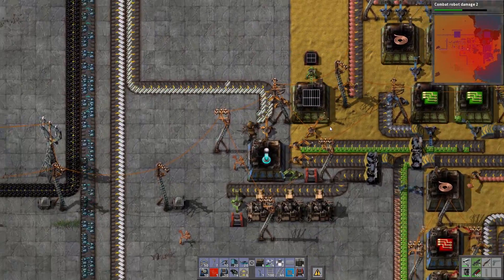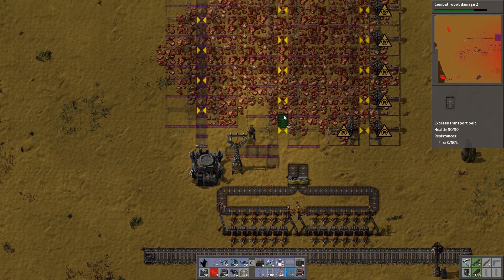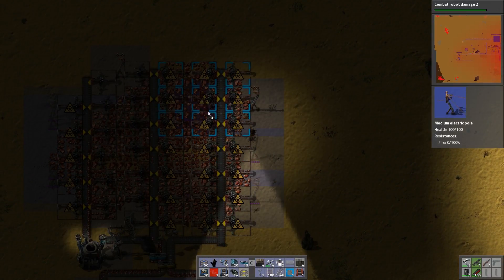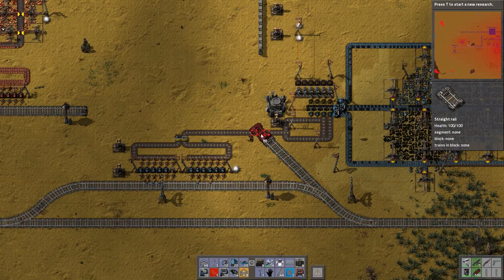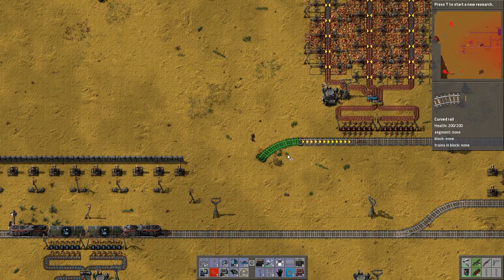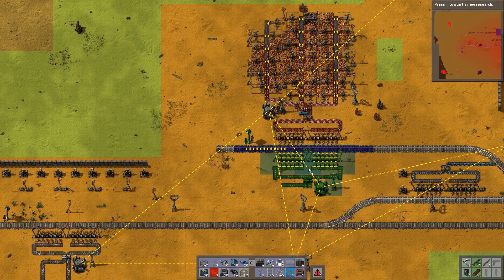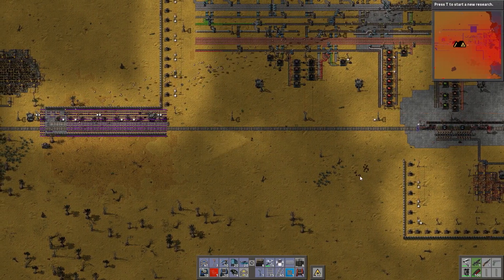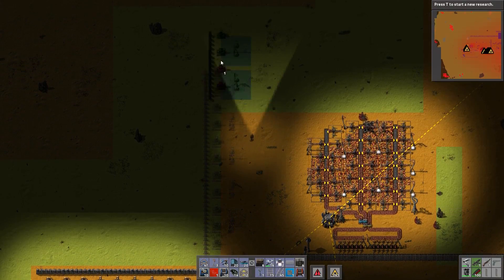Factorio Let's Play .12 Vanilla 35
Factorio .12.3 is out!  Let's play and see what's new.